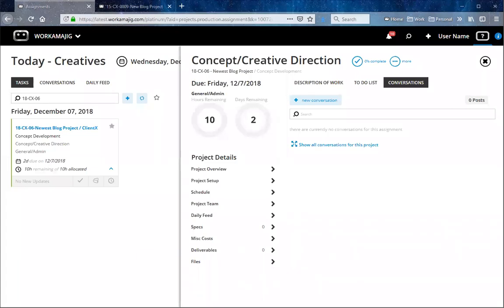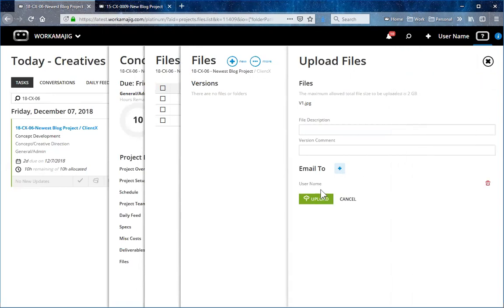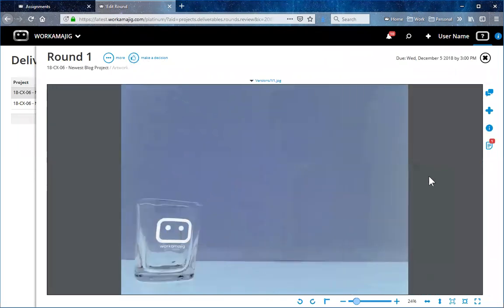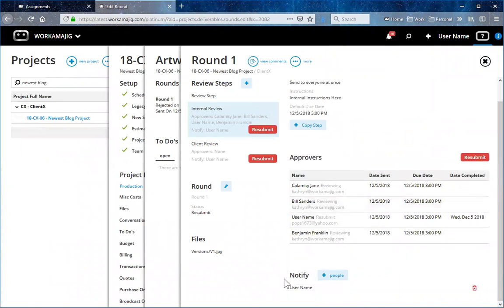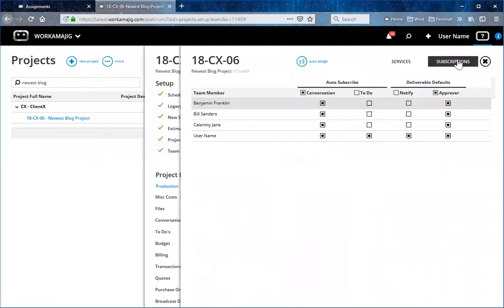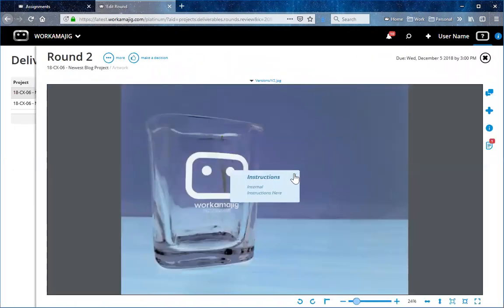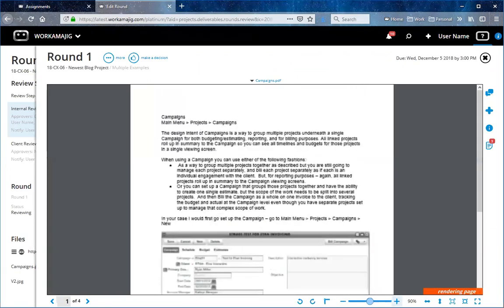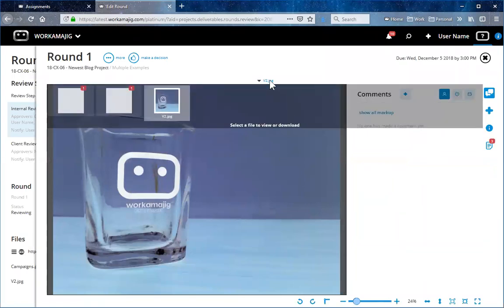How Workamajig Deliverables Tools Works | Webinar Rod Ripley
Watch an in-depth training webinar on Workamajig's Deliverables tool with Workamajig trainer Rod Ripley (December 2018).

Make sure you are gaining the most of this tool and start working more efficiently.